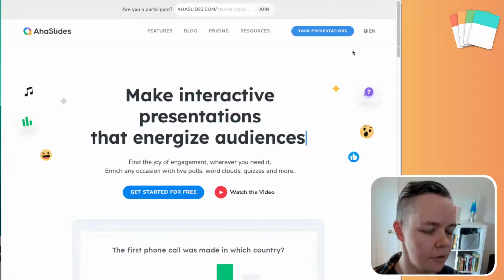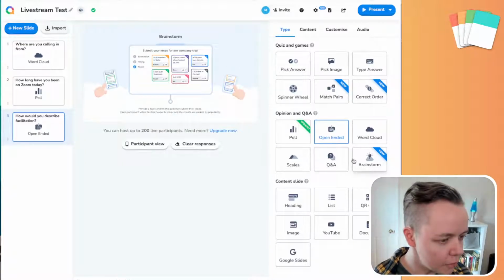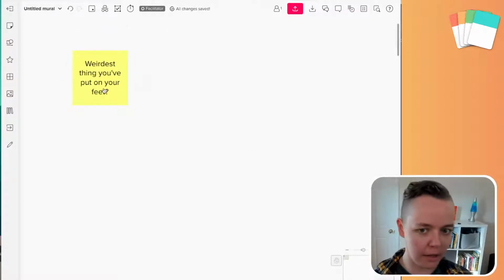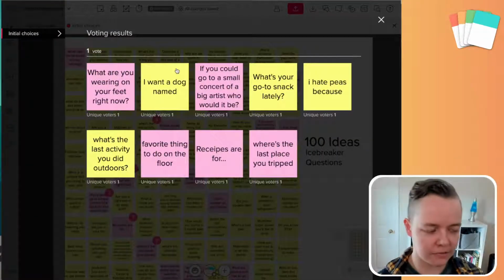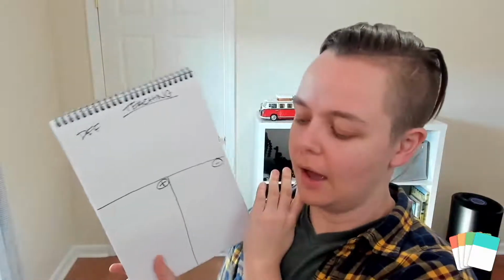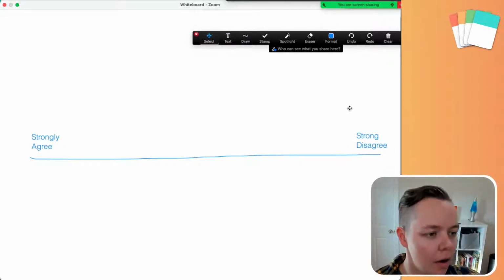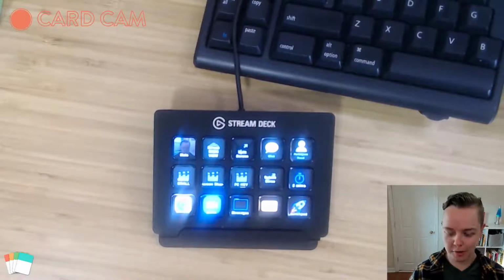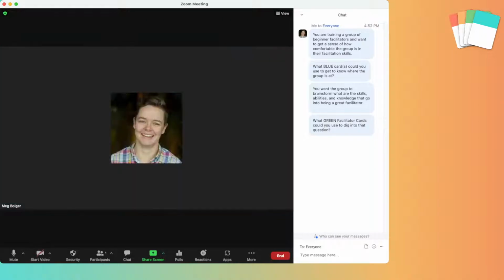Exploring AhaSlides, Mural, and Streamdeck features for Facilitators! LIVESTREAM REPLAY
We went LIVE to talk about some of our all-time favorite tools we use to enhance virtual facilitation sessions.

From AhaSlides to Mural and Streamdeck, find out how & why these have become our go-to apps during our workshops! We even go into some of the lesser-known Zoom functions and how we use the Chat dynamically with participants.

02:34 - live polling with AhaSlides
04:24 - why & when we use AhaSlides
08:10 - AhaSlides vs Zoom Polling vs Mentimeter
11:03 - AhaSlides Q&A/AMA feature (and upvoting!)
18:10 - our favorite collaborative whiteboard software, MURAL
22:00 - what Facilitator Card processes can you run on MURAL?
25:22 - getting your participants oriented to using MURAL
26:34 - Dot Voting on MURAL
29:25 - how to run Spectrum Questions (Strongly Agree vs Strongly Disagree) on MURAL
34:40 - Subcommittees & collaborative pro/con lists on MURAL
36:46 - Urgent vs Important Grid on MURAL
39:40 - hidden Zoom features we use during virtual sessions
40:30 - different ways to utilize the Chat on Zoom (& how to use Opposite Thinking)
43:50 - whiteboard on Zoom (& how to run Spectrum Questions)
50:50 - why StreamDeck makes an excellent co-facilitator!

Thanks to everyone who came to the live stream & we'll catch you at the next one!!